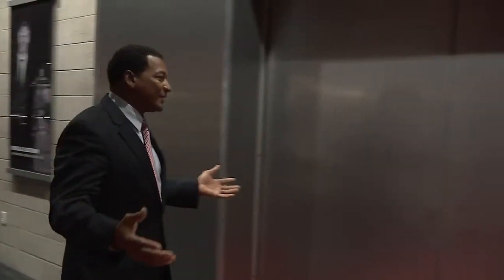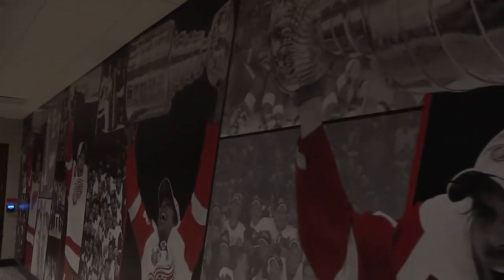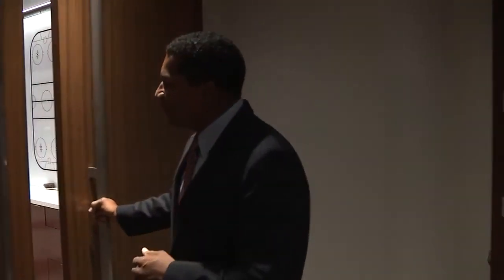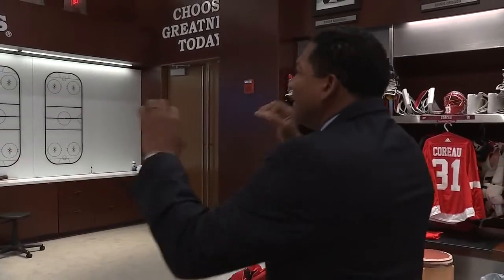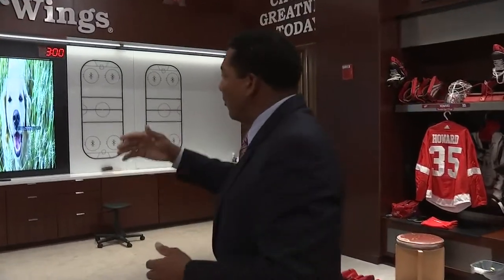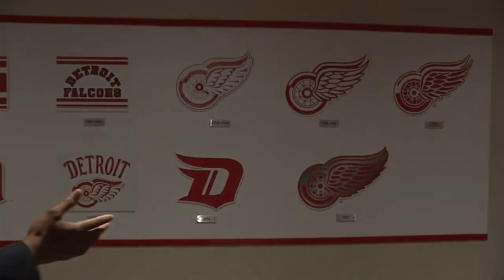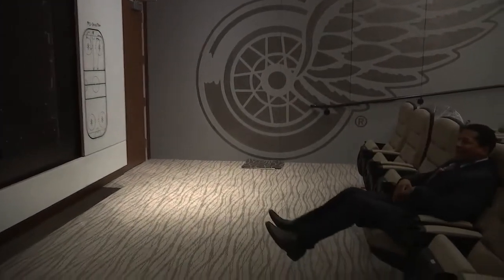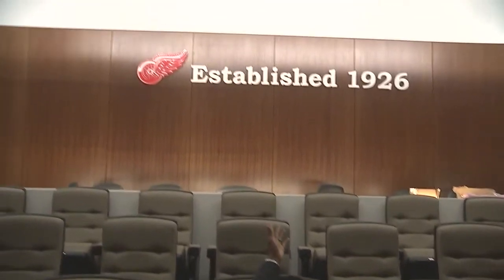Take a look inside the dressing room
Plus the new video room.